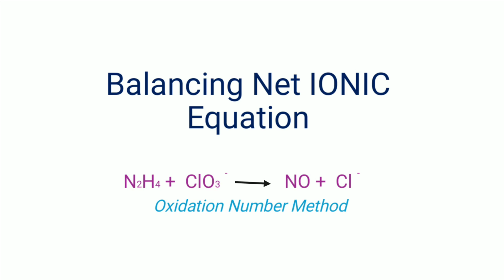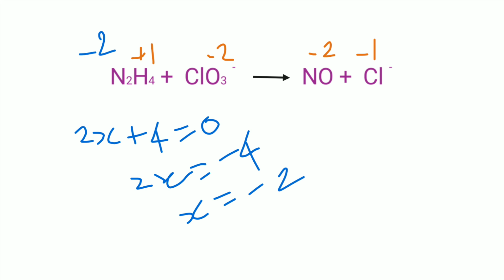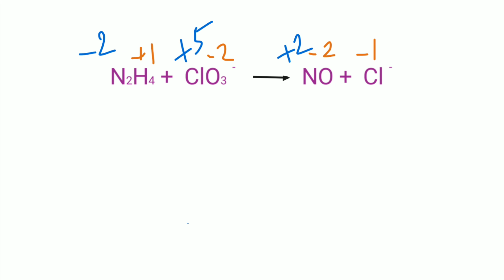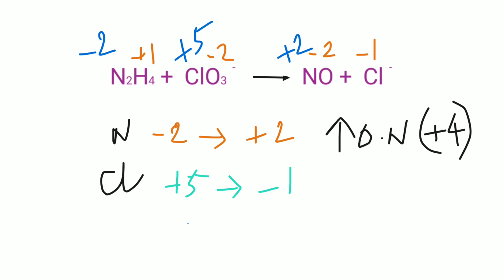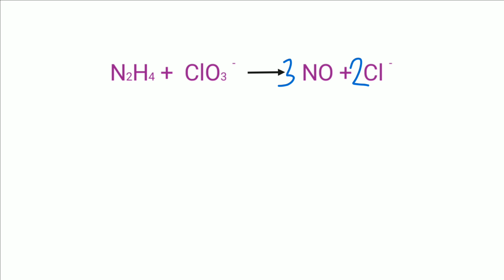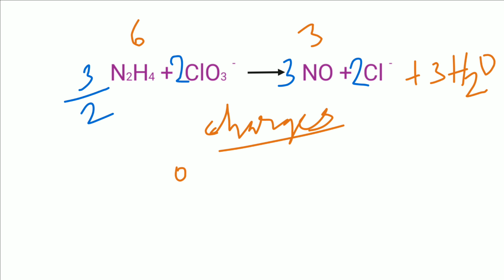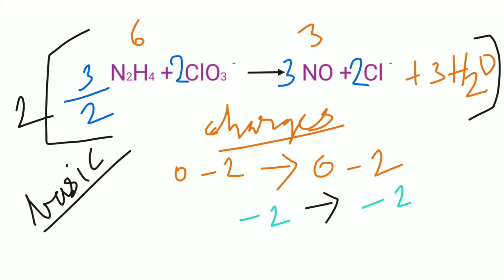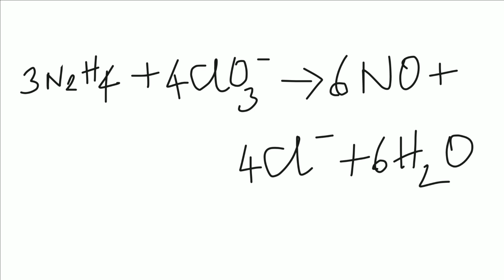How to BALANCE N2H4 + ClO3- = NO + Cl- by Oxidation Number Method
Step 1
Assign oxidation number for all the atoms in the given equation.

Step 2
Identify the increase and decrease in oxidation number

Step 3
Multiply using the results of Step 2 on the right hand side and balance the left hand side.

Step 4
Check the charges and add H+ on the appropriate side based on the charges.

Step 5
Add H2O on the appropriate side to balance the H - atoms.

Now all the atoms on the LHS and the RHS will be equal. The charges too will be equal on both the sides.